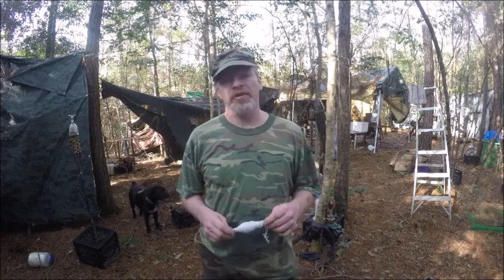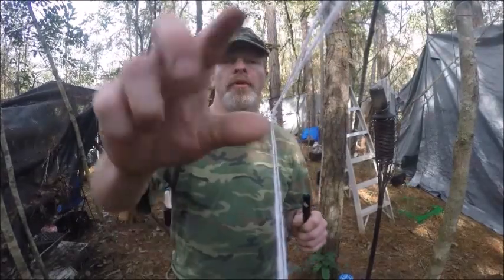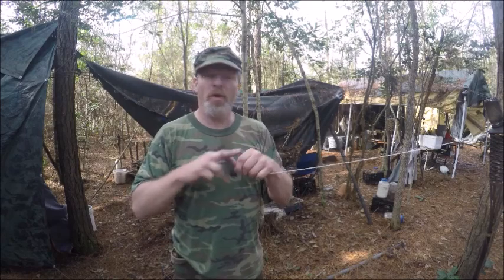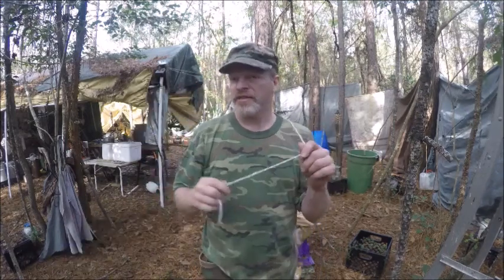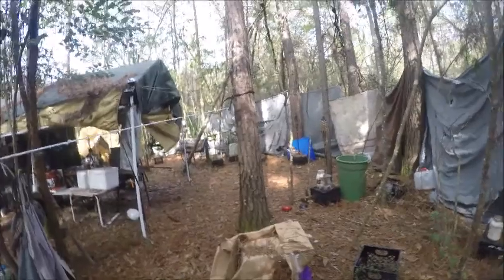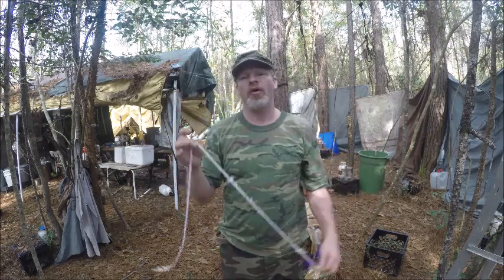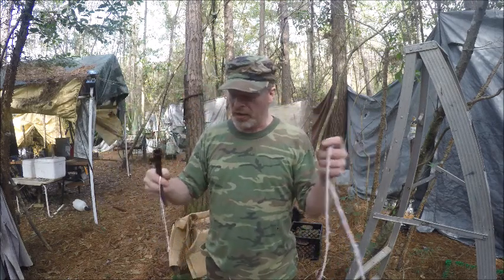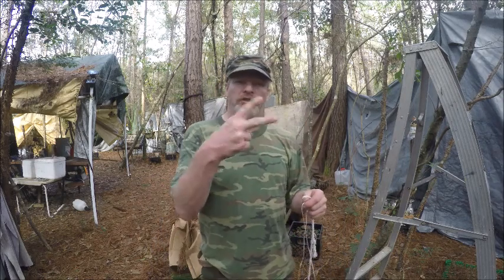Ueing Dental Floss and sock Rope to tie whit